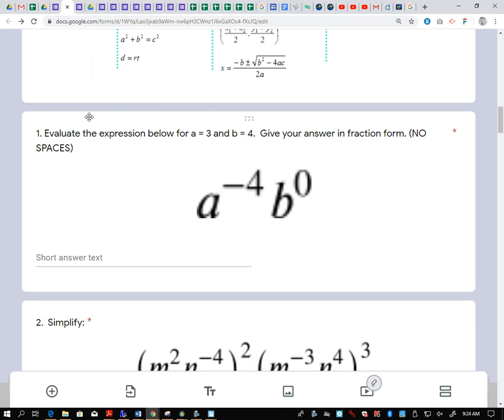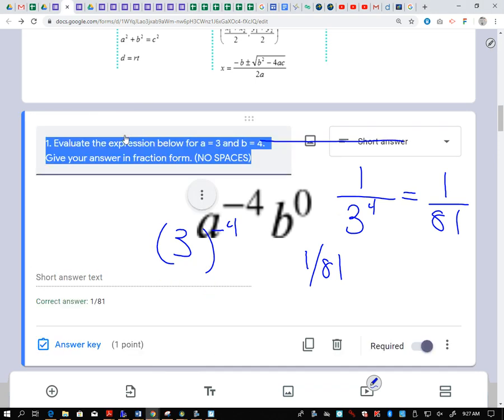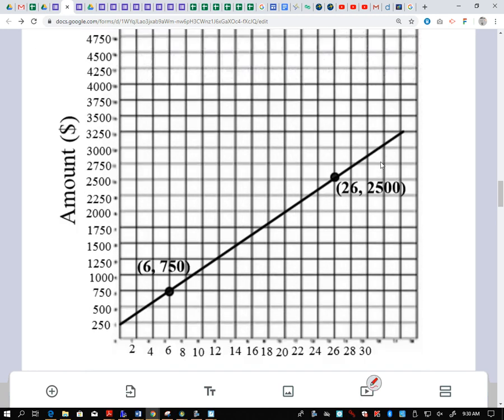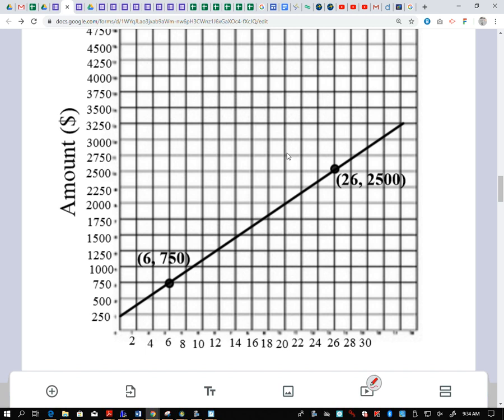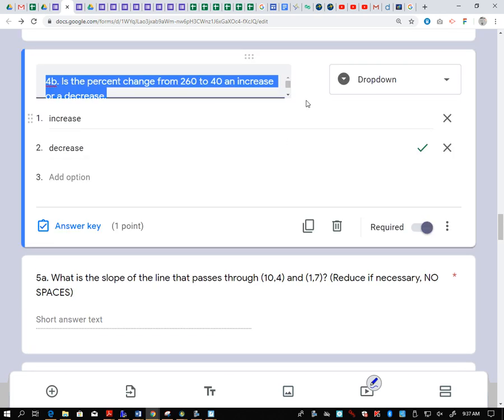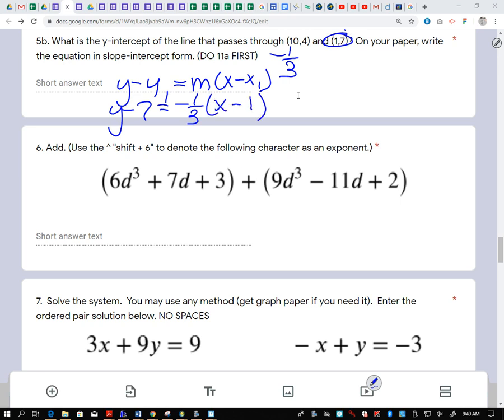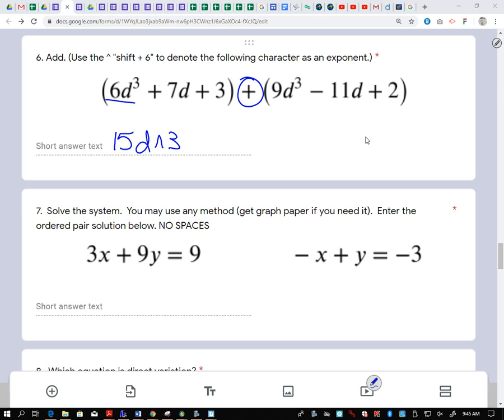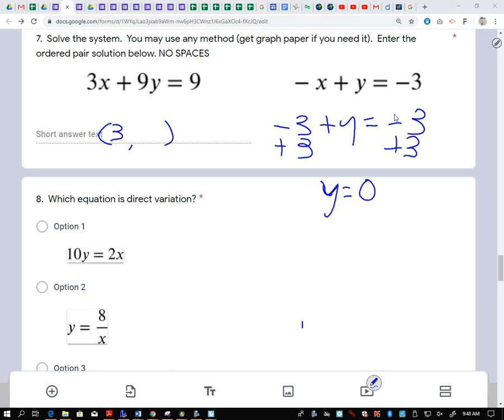Algebra 1 Review 1-60 part 1 video 19-20